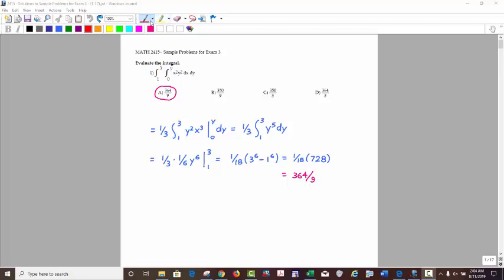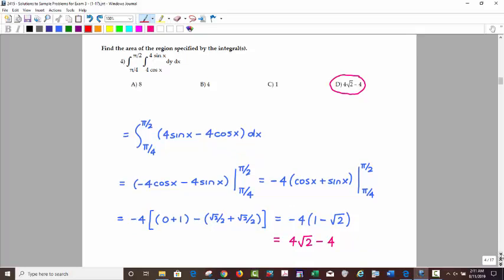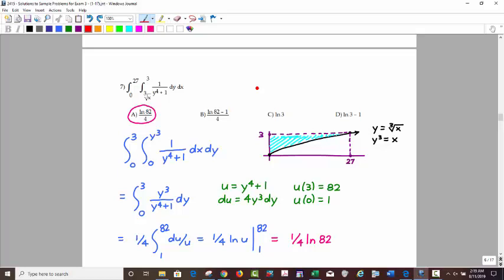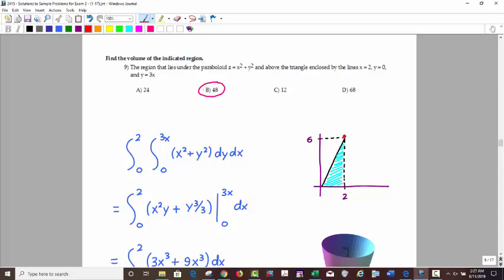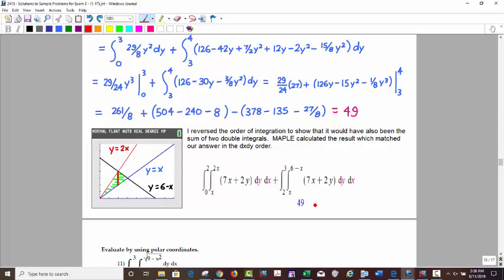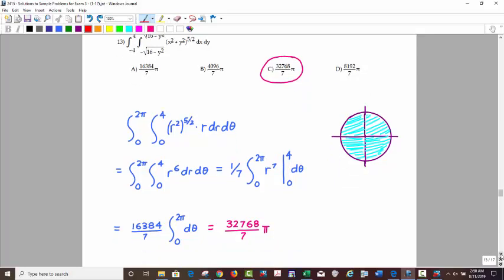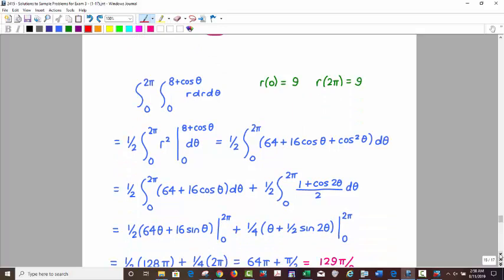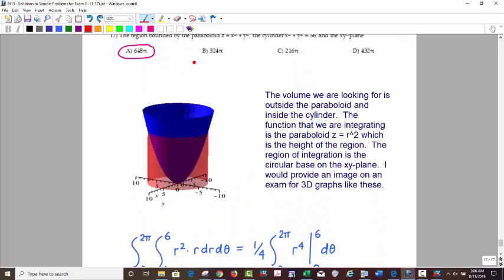MATH 2415 - Sample Problems for Exam 3 (1 - 17)